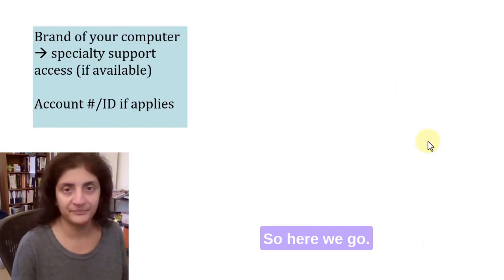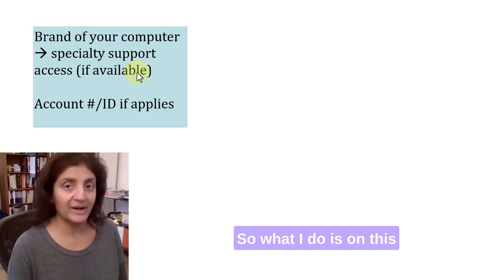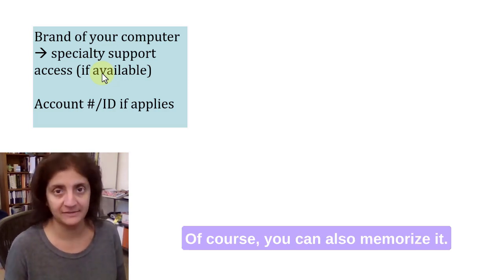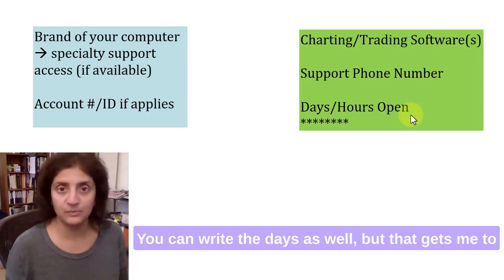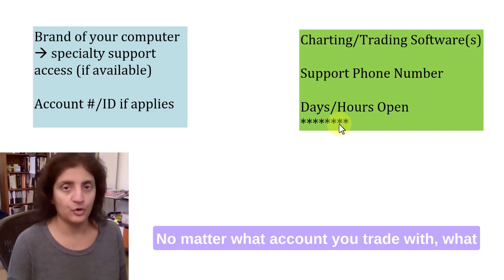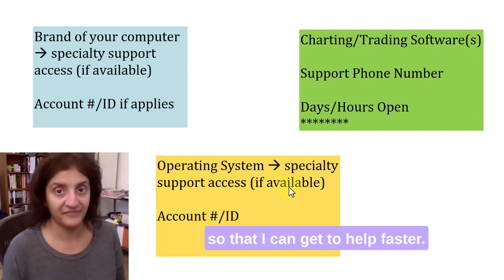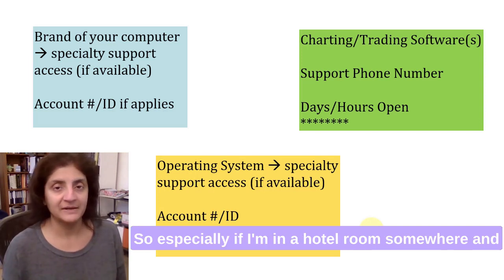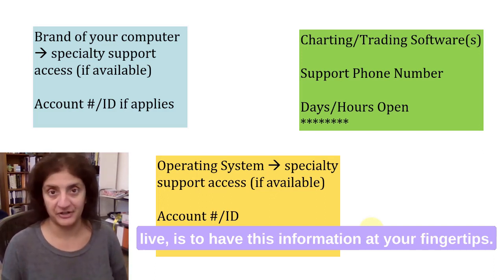3 Pieces of I.C.E. Info that Every Trader Must Have!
Have you ever been at your trading desk, and something went wonky in your tech, and you panicked because you had to look up whom to call? Don’t let that happen again

Watch the video:
--- 3 important sets of I.C.E. info every trader MUST keep handy
--- Why I have this information set up in this way
--- Keys to preventing an emergency from becoming a trading tragedy